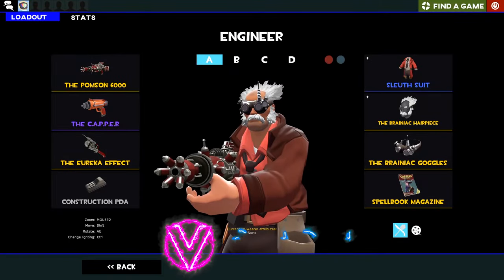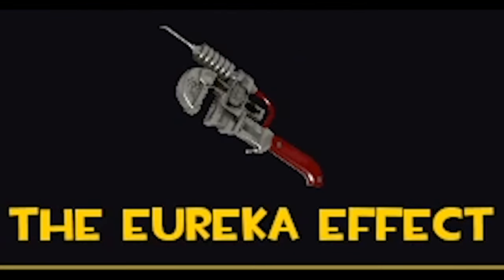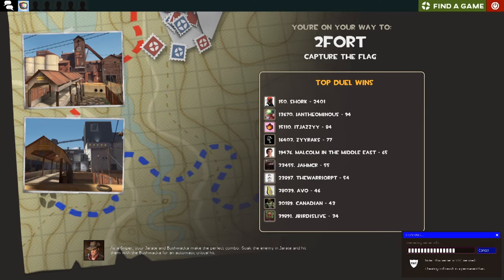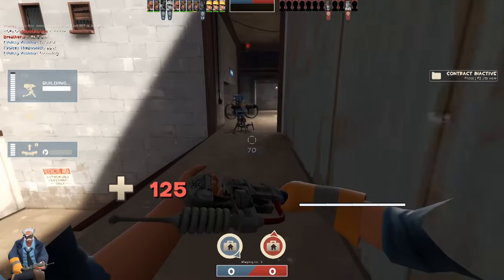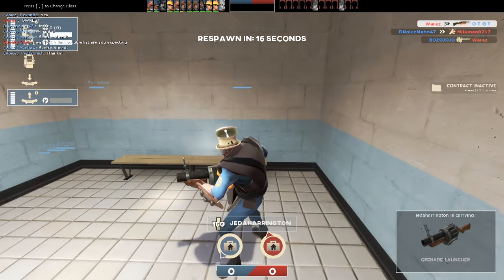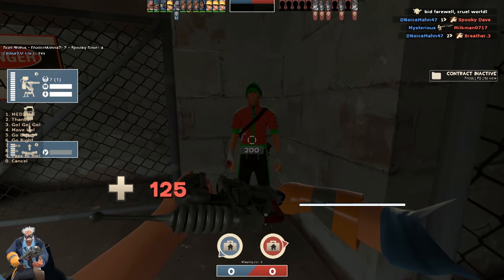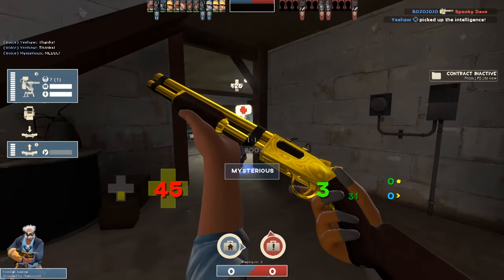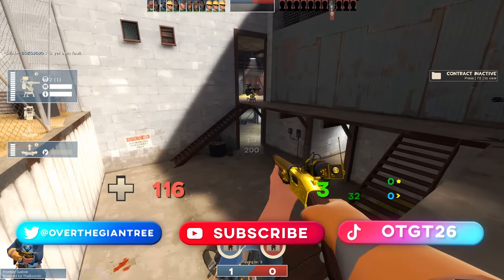[TF2] UNLEASHING THE BRAINIAC PACK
Dr Grordbort may have lost the Brainiac Pack but that doesn't prevent us from trying to cook with it. We'll dive deep into the chaotic brilliance of the Brainiac Pack and attempt to dominate the battlefield. Can I cook?
🎵Outro Song🎵
🎶Call Me Sachi · Andreyun